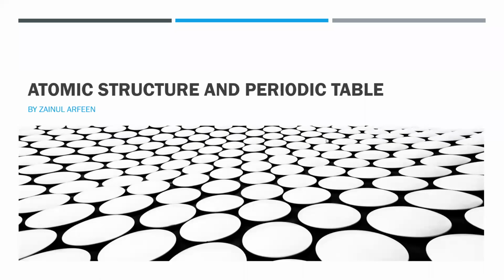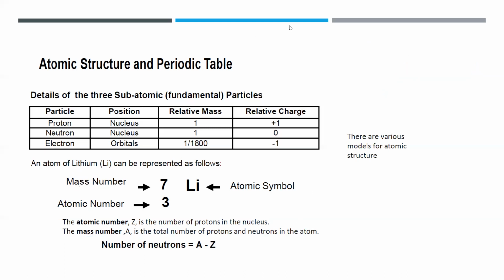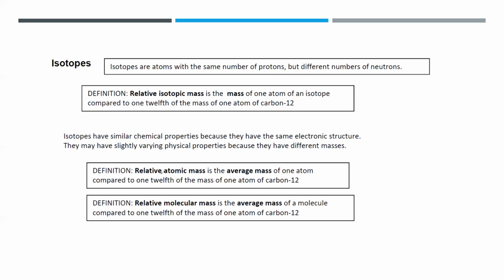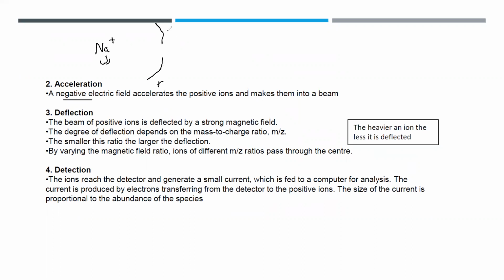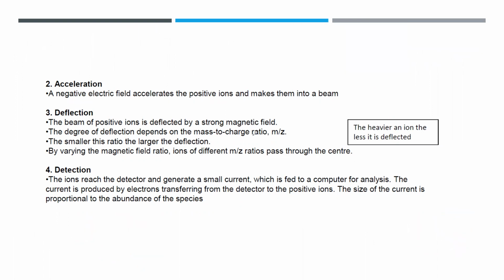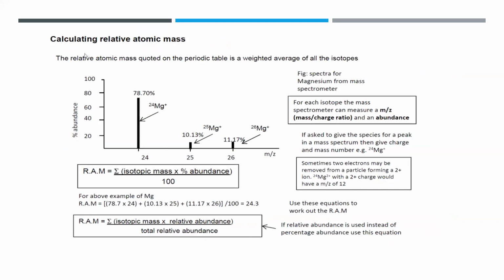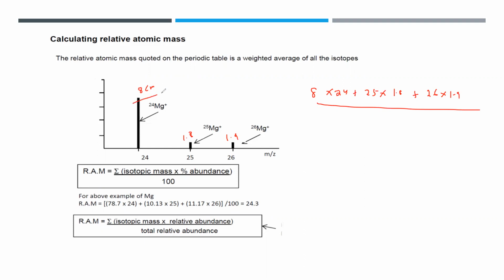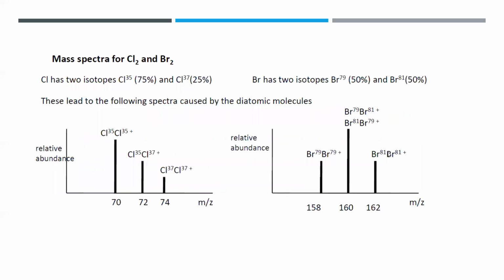Atomic Structure and Mass Spectrometer IAL As Chemistry Unit 1 Lecture 7 :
Lecture 7 : Mass Spectrometer

know the structure of an atom in terms of electrons, protons and neutrons
know the relative mass and charge of protons, neutrons and electrons
know what is meant by the terms ‘atomic (proton) number’ and ‘mass number’
be able to use the atomic number and the mass number to determine the number of
each type of subatomic particle in an atom or ion
understand the term ‘isotope’
understand the basic principles of a mass spectrometer and be able to analyse and interpret mass spectra to:
i deduce the isotopic composition of a sample of an element
ii calculate the relative atomic mass of an element from relative abundances of
isotopes and vice versa
iii determine the relative molecular mass of a molecule, and hence identify
molecules in a sample
iv understand that ions in a mass spectrometer may have a 2+ charge
be able to predict mass spectra, including relative peak heights, for diatomic
molecules, including chlorine, given the isotopic abundances